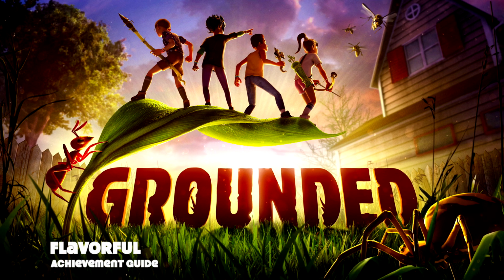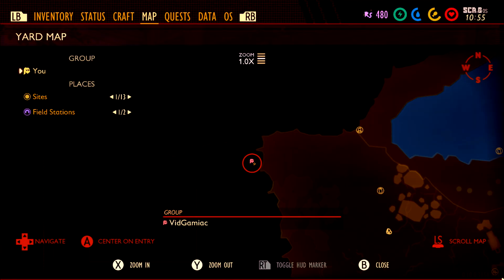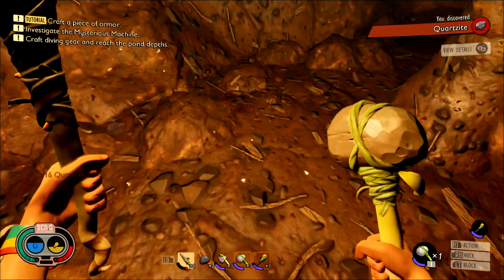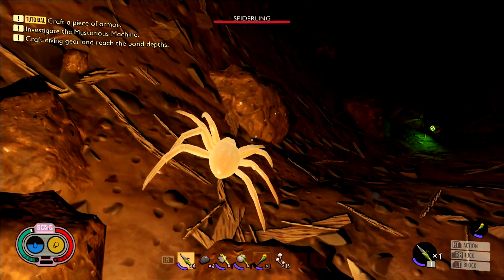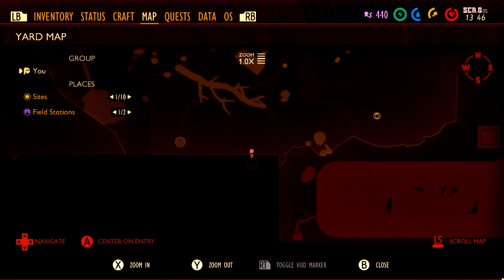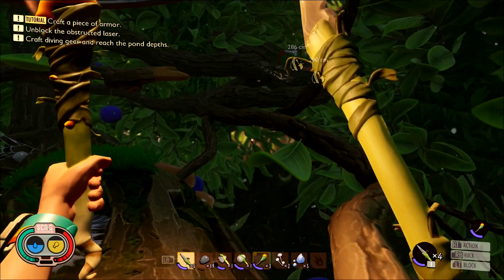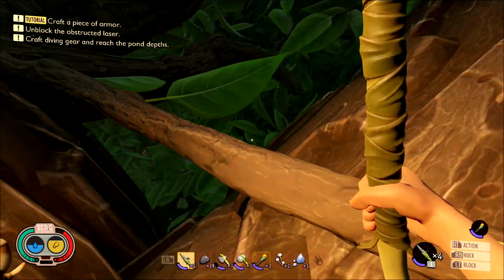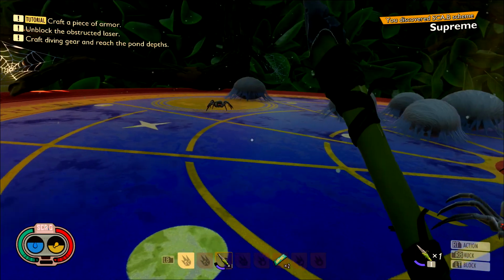Grounded - Flavorful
Flavorful - Obtain 10 new SCA.B color schemes.

0:00 Start
0:29 Panfish
0:48 Billy Hog Horror
1:09 SCA.B v3.09
1:27 Miterider
2:26 The Sad Stab
2:44 Flying-V
3:12 Lasercorp
3:33 Girthscape
3:53 SCA.B 1.02
4:18 Supreme